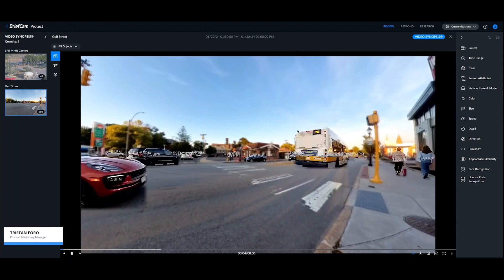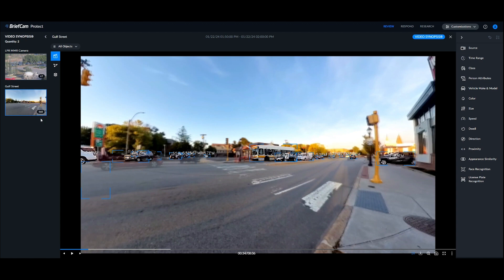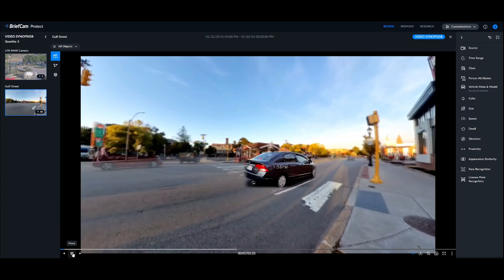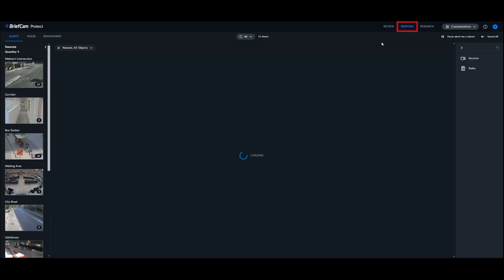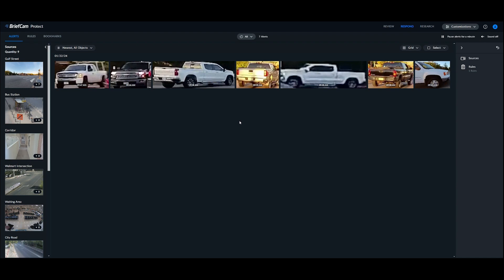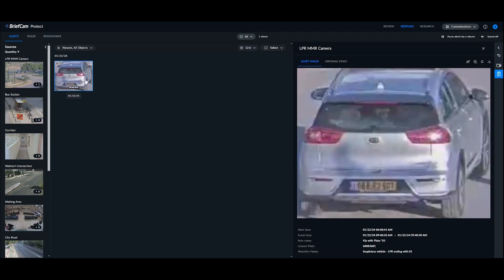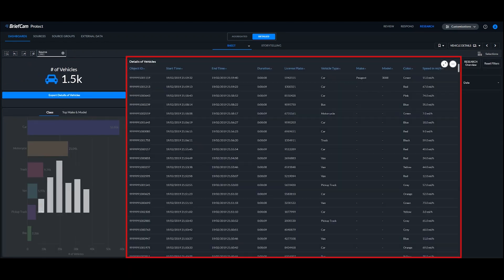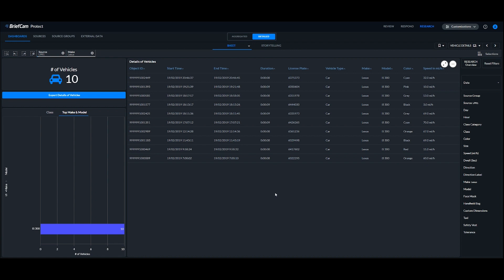Vehicle Make and Model Recognition (VMMR) Demo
Drive effective and efficient video search, alerting, and data visualization with BriefCam’s newest video metadata filter that identifies the vehicle brand and model in video to improve pinpointing suspicious vehicles, managing road traffic, and enhancing security and investigations based on an ever-expanding vehicle database.